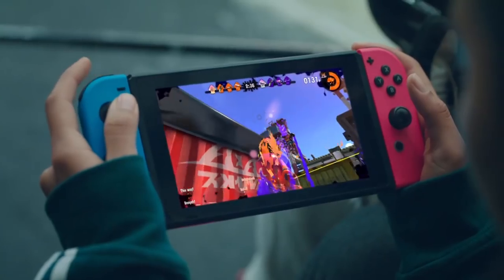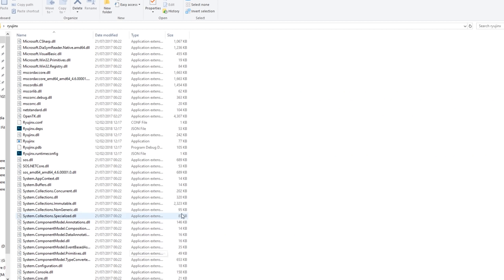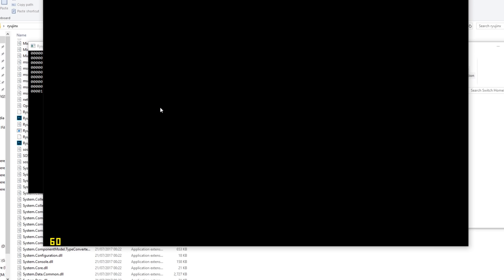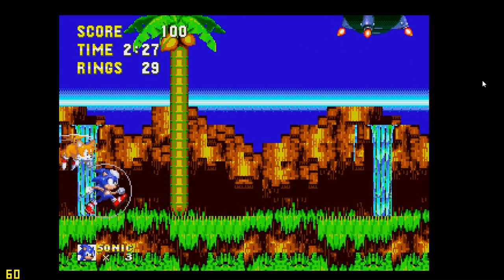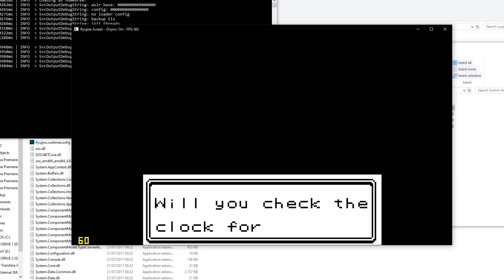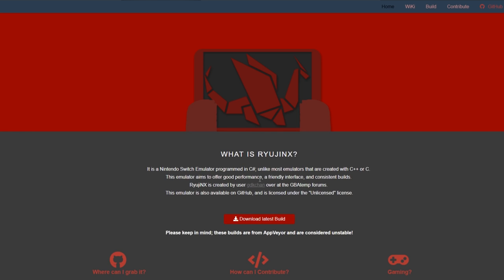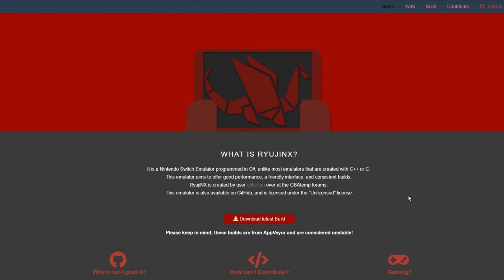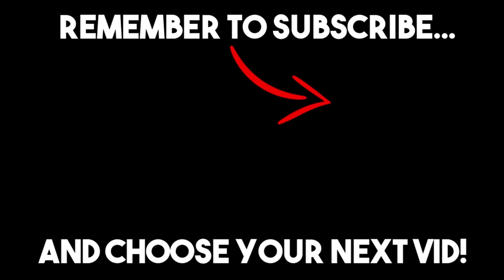EMU-NATION: RyujiNX - Playing games on the NEW Switch Emulator!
In this EMUNATION I am testing out the NEW NINTENDO SWITCH EMULATOR!  Yes there is yet ANOTHER Switch Emulator and in this video we will be testing out some games to see how well this puppy is working at these early days!

This one is called RyujiNX and this seems to be much more stable and playable.  You aint going to get Mario or Zelda at this stage, but lets see what is CAN do!

LOGO USED FOR YUZU IN THIS VIDEO WAS MADE AND CREATED BY JEREMY KING... MAKE SURE YOU SUB HIM UP, GREAT CONTENT!

CREDITS:

Many thanks to the RYUJINX Team and all involved for making this happen... top job!

DEMO SYSTEM SPECS:
nVidia 1080 ROG STRIX
Intel i5 4690K OC @ 4.5Ghz
32GB Corsair Vengeance

OC ReMix - Final Fantasy XI Online 'Paradis' [Heavens Tower] by mv (Xavier Dang)
OC ReMix - Donkey Kong Country 'Focus' [Fear Factory] by DarkSim